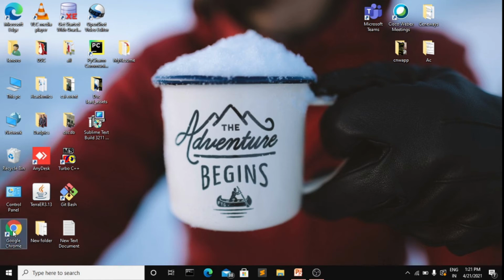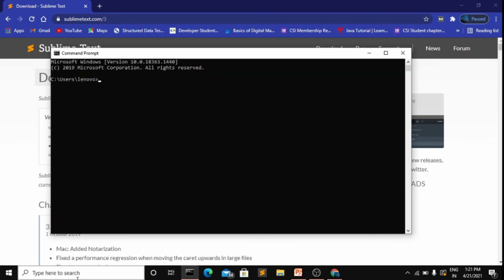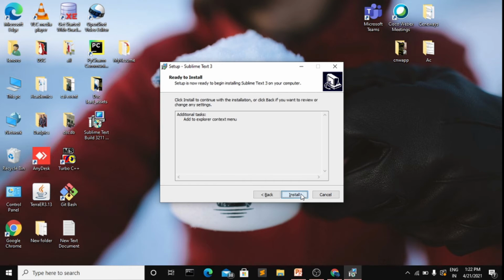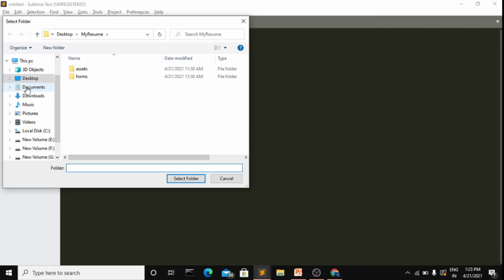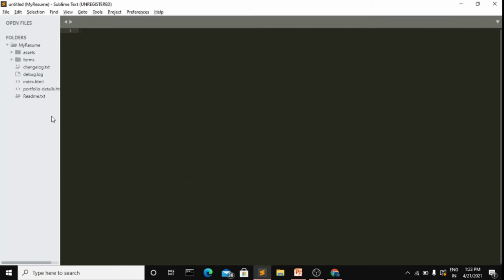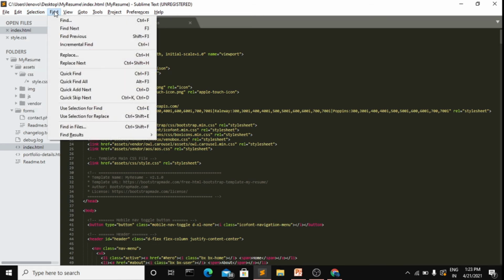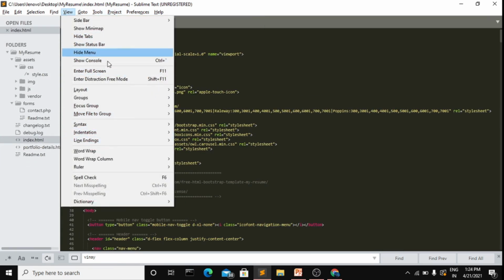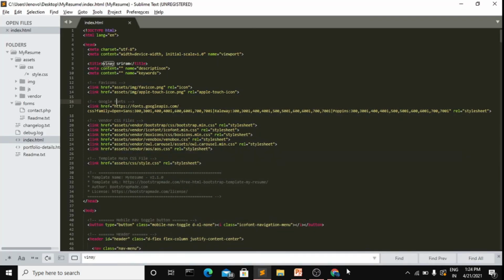How to Download and install Sublime Text 3 on Windows 10 [Tour Of Sublime]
Step 1: Open the downloaded .exe file from the downloads folder and begin with the installation process.
Step 2: If you want Sublime Text 3 to appear in your right-click menu, then mark the checkbox and click on the Next button.
Step 3: Press the install button.
Step 4: Finish with the installation process.